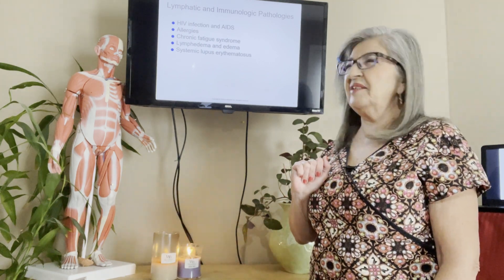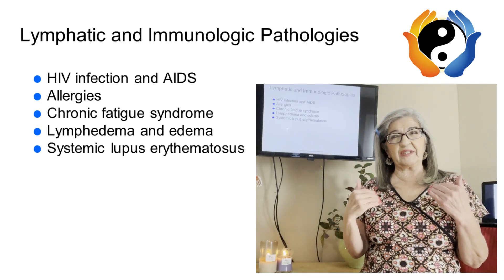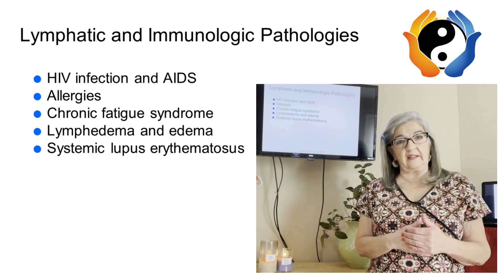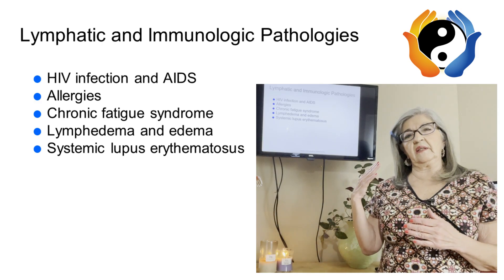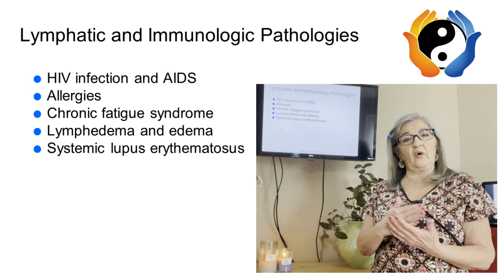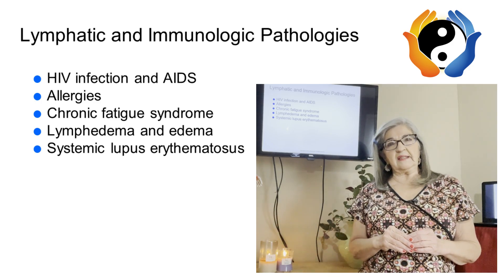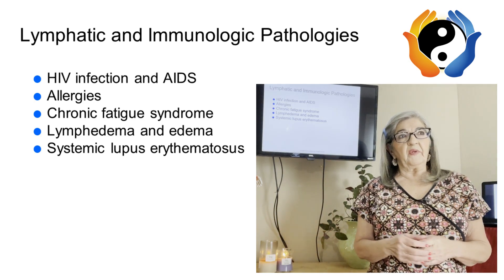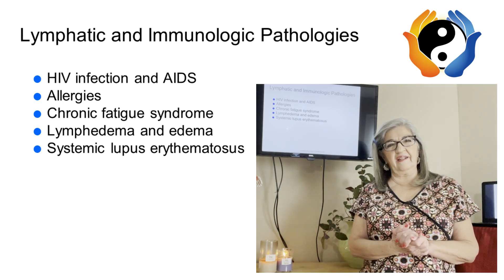Lymphatic System Pathologies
0:00Introduction
1:17 HIV and Aids
Aids is the results from HIV infection. It impairs the immune responses & it increased susceptibility to infection & cancerous tumors. Individuals are considered HIV positive when the blood test positive for antibodies.  They can live up to 15 years without symptoms. Robust clients may not need special massage modifications however frail clients require varying modifications. Massage must be light pressure & protecting your client from exposure to any virus or bacteria.

3:45  Allergies
Are altered immunologic responses to otherwise harmless substances. Reactions may be immediate or delayed. Immunity is beneficial however to some people they are hypersensitive. Be aware of scents that might trigger allergies to your client. You can suggest to your clients to bring their own lotion or oil that they don't react to.

6:30  Chronic Fatigue Syndrome
AKA CFS it's a prolonged & severe tiredness & disabling fatigue. They are not recharged even after a good nights sleep or rest. Usually diagnoses after 6 months of prolonged tiredness & has had at least 4 or more than the 60 symptoms published by the CDC. The cause is unknown. Since the symptoms vary daily adjust the treatment to your clients needs. Usually a 3 out 10 is best. Massage reduces depression, anxiety and pain.

8:51 Lymphedema and Edema
Lymphedema is the swelling caused by the abnormal accumulation of fluids within intertitial spaces between the cells. Either lymphatics or nodes have been removed or damaged. When these structures are damaged lymph flow, nutrient & waste exchange are more sluggish in edematous areas. Wound healing is poor & may increase the risk of infection. Usually seen in cases of  breast cancer patients. Massage should be done by a Manual Lymphatic Drainage Massage therapist.
Edema is the swelling caused by imbalances in the distribution of the body fluids however lymphatic vessels are still intact. Modifications for Edema are place your client is a comfortable position raising the area with edema above heart level if possible. Always work lymph towards the draining ducts with light pressure. In the upper extremities move lymph towards the axillary and in the lower extremities towards the femoral nodes. Heat is contraindicated for both types of edema.

12:51 Systemic Lupus Erythematosus
It is a chronic autoimmune and inflammatory disease of the connective tissues. It will lead to overproduction of autoantibodies. It can affect the bones, skin, joints, nervous system, kidneys, lungs, blood vessels and reduced RBC's.  Lupus is the most common autoimmune disease. Massage is contraindicated during times of exacerbation or if fever is present. During times of remission a light massage is indicated 3 out of 10. Always ask your client how they are feeling that day and make adjustments accordingly